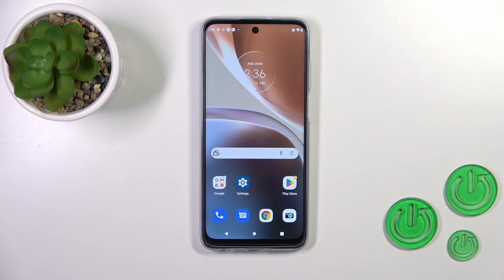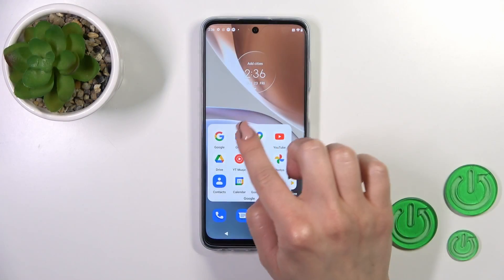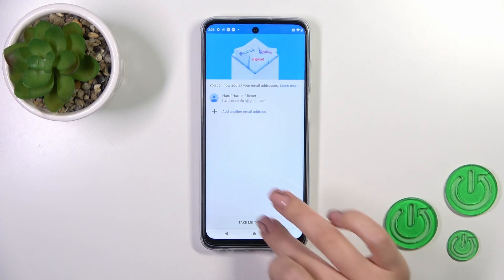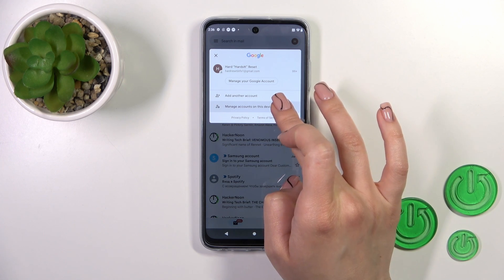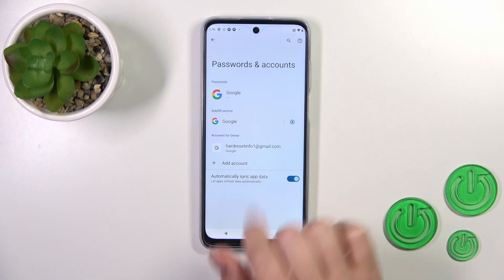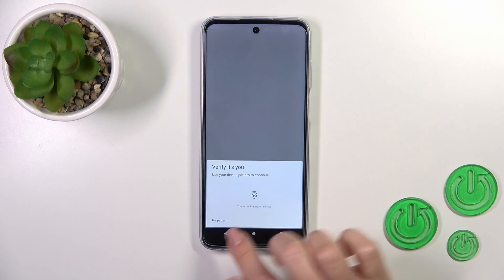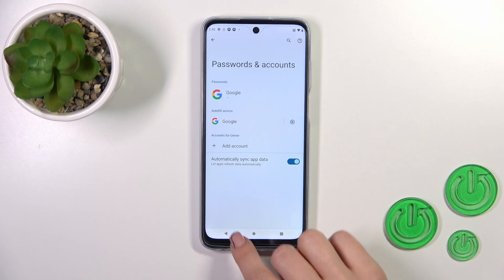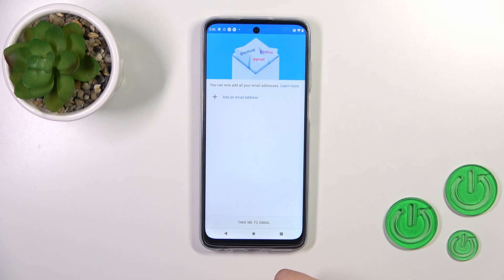How To Logout Gmail Account From Motorola Moto G32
In this video tutorial, we will show you how to log out of your Gmail account on the Motorola Moto G32. Logging out of your Gmail account is important to ensure the security and privacy of your personal information.

How to log out of Gmail on Motorola Moto G32?
Can I sign out of my Gmail account without removing it from the Moto G32?
Where can I find the logout option for Gmail on the Moto G32?
What happens when I log out of my Gmail account on the Moto G32?
Is it necessary to log out of Gmail on my Moto G32 for security reasons?
Can I sign out of Gmail on one device without affecting other devices?